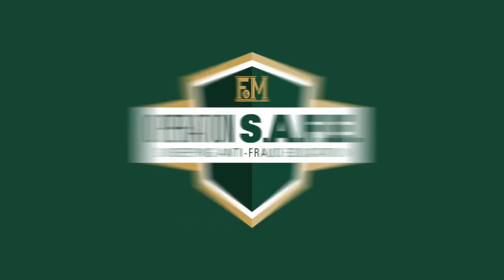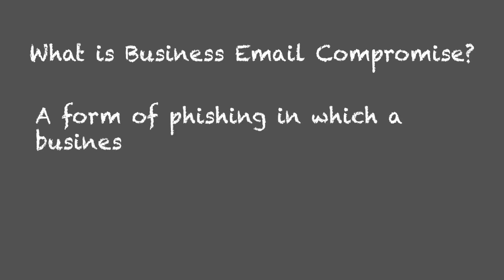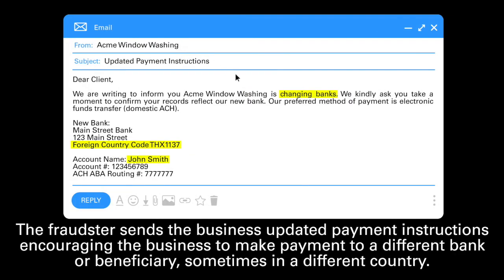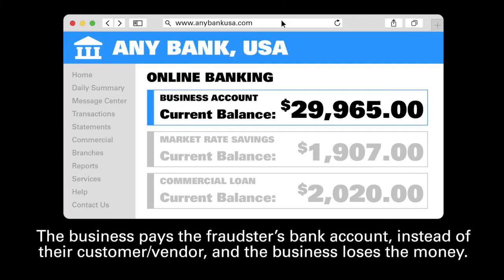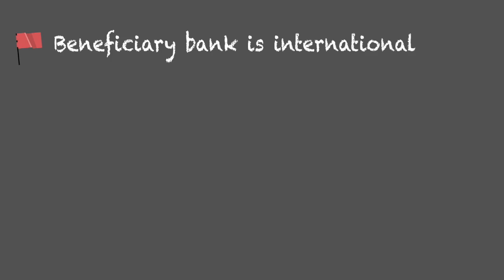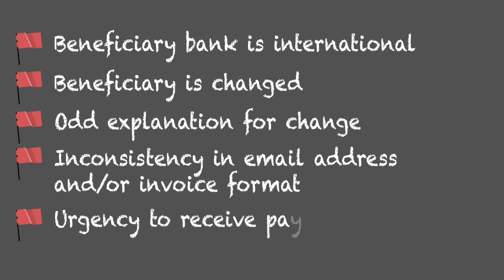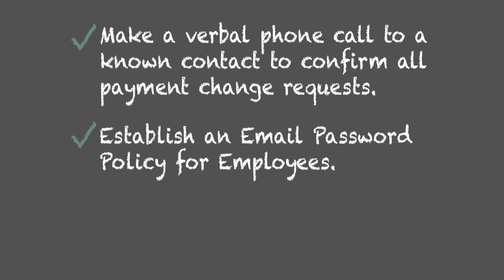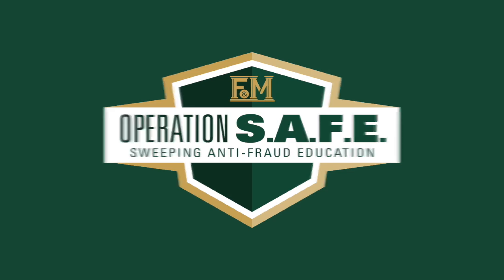Operation S.A.F.E. Business Email Compromise